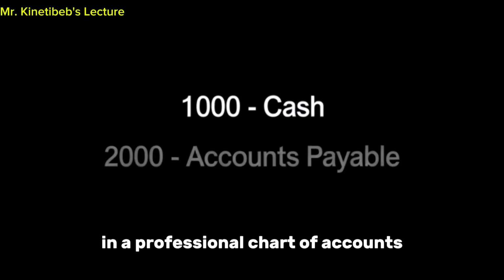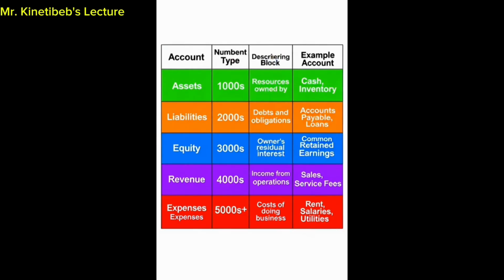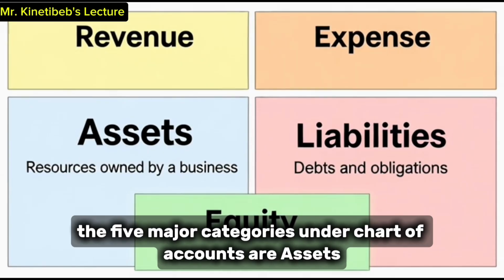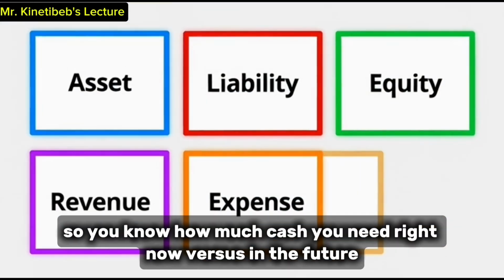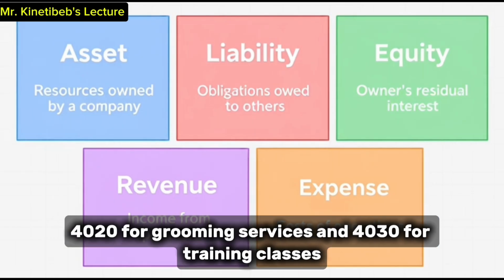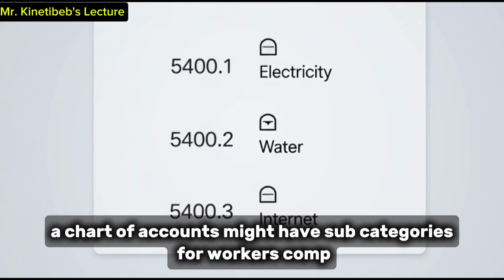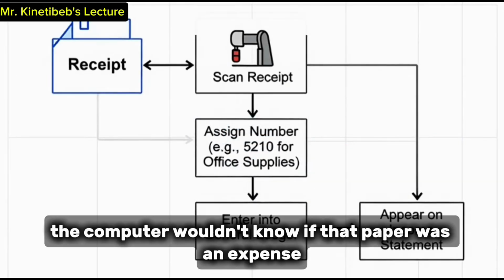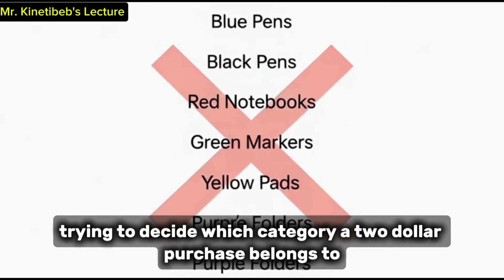Stop Having a Messy Books! Step-by-Step Chart of Accounts Guide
The Chart of Accounts: The "Map" to Your Financial Success!

Most people skip the **Chart of Accounts (COA)** setup and wonder why their financial reports look like a disaster later. Whether you are using QuickBooks, Xero, or a physical ledger, your COA is the foundation of everything you do in accounting.

In this video, we are stripping away the confusion. I’m showing you exactly how to organize your Assets, Liabilities, Equity, Revenue, and Expenses so you can actually **understand** your business performance at a glance.

### 🧠 What We’re Covering:

* **The "Big 5":** How to categorize every single account correctly.
* **The Numbering System:** Why "1000" is always Cash (and how to set up your own codes).
* **Sub-Accounts:** How to get detailed without making your reports 50 pages long.
* **Common Mistakes:** The #1 reason most Charts of Accounts fail and how to fix it.

### 🕒 Chapters for Easy Navigation:

0:00 – Why your Chart of Accounts is "The Brain" of your business
1:15 – What is a Chart of Accounts? (Simplified)
2:45 – The Numbering Logic: 1000s, 2000s, 3000s, and more
4:30 – Assets vs. Expenses: Don’t mix these up!
6:15 – How to customize your COA for YOUR industry
7:00 – Demo: Building a COA from scratch
8:00 – Summary: The 3 Golden Rules of Account Organization

### ✅ Join the Community:

2. **LIKE** this video if you love an organized business.
3. **QUESTION:** Do you use numbers in your Chart of Accounts, or just names? Let’s debate the best way in the comments! 👇